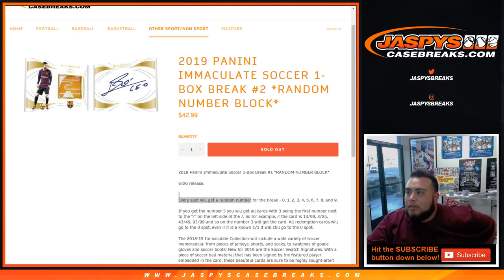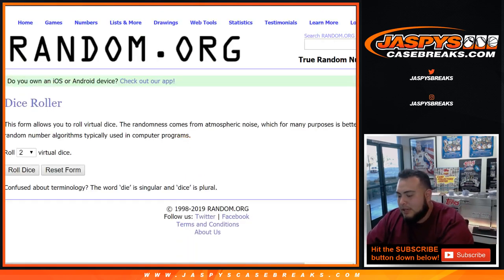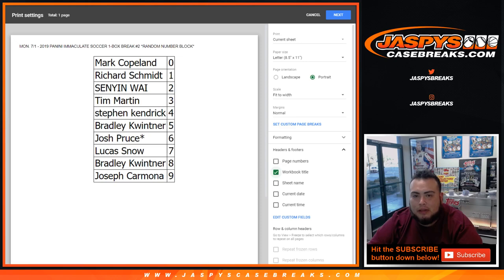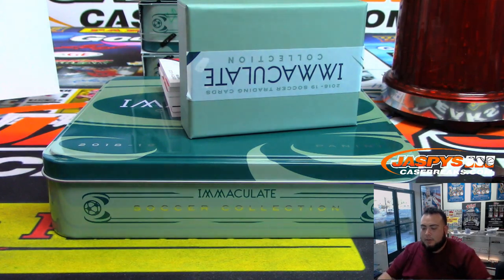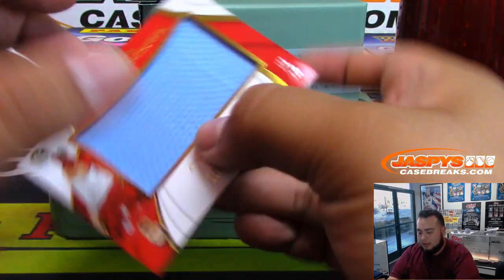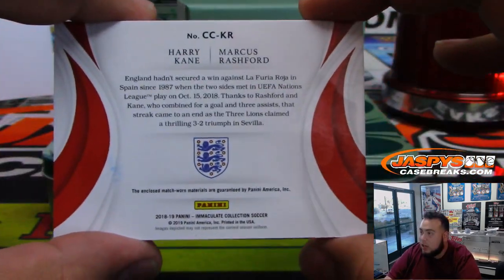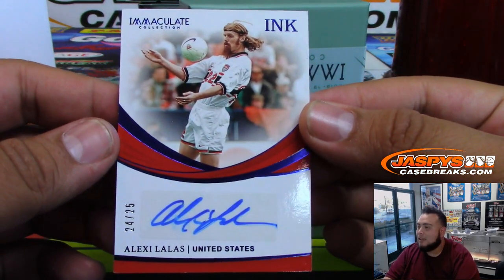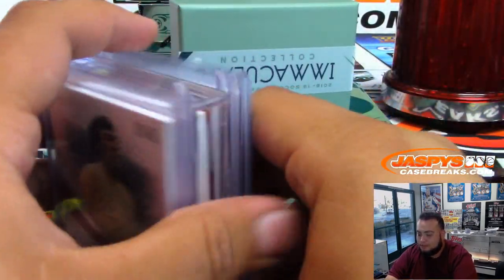MON. 7/1 - 2019 PANINI IMMACULATE SOCCER 1-BOX BREAK #2 *RANDOM NUMBER BLOCK*